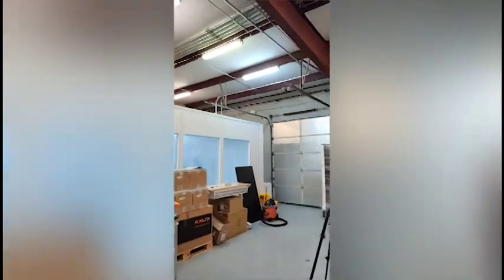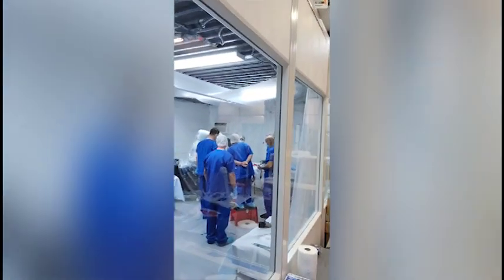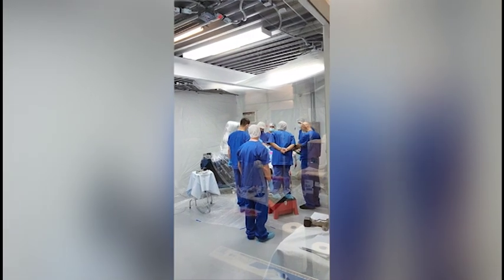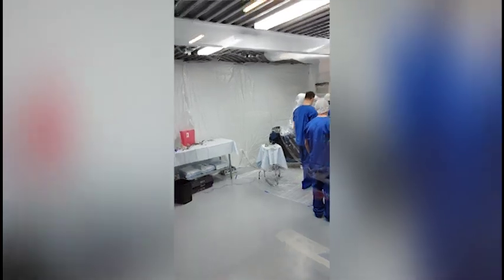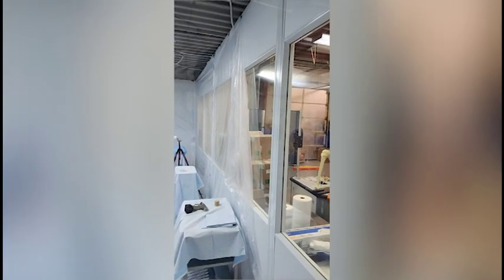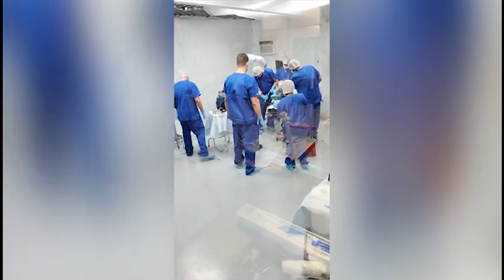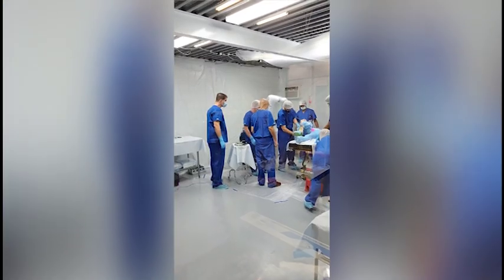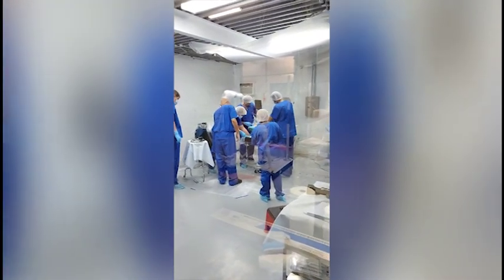Austin cadaver lab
Quick brief behind the scenes look at the Austin based cadaver lab.